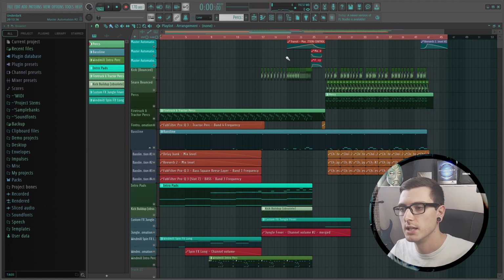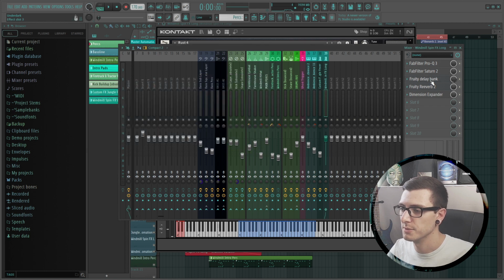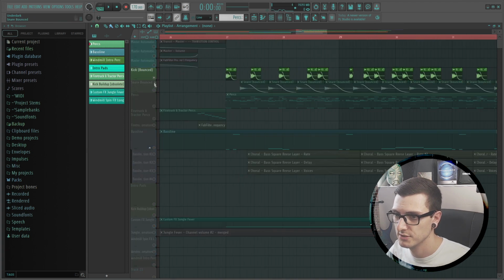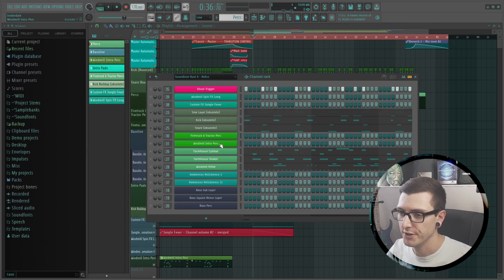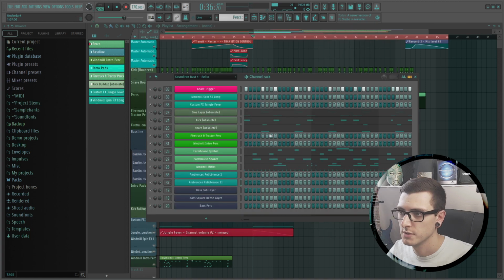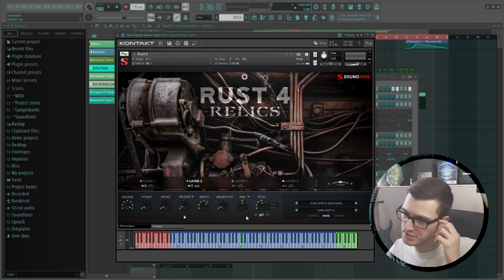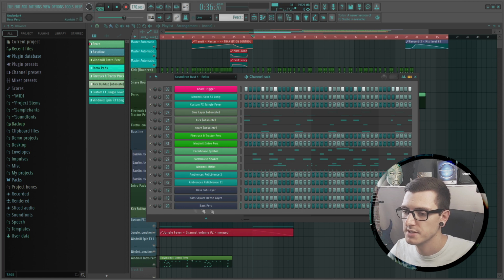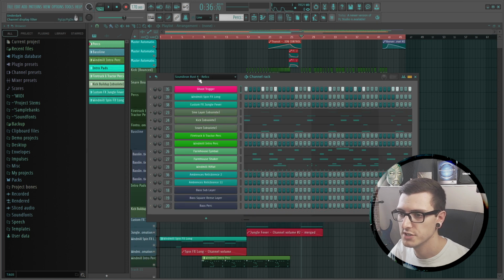Lucas Schacht - Underdark (A Brief Walkthrough) | Soundiron Rust 4 - Relics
Hey folks,

In this video I'm doing a brief walkthrough of my song "Underdark",
which is an official demo track for Soundiron's latest release "Rust 4"!

This library features A LOT of different sound effects for limitless sound design ideas!
I decided to try and make some dark Drum & Bass with this!

This channel is not being monetized in any way.

𝗖𝗼𝗺𝗽𝗼𝘀𝗶𝘁𝗶𝗼𝗻, 𝗣𝗿𝗼𝗱𝘂𝗰𝘁𝗶𝗼𝗻, 𝗠𝗶𝘅 𝗮𝗻𝗱 𝗠𝗮𝘀𝘁𝗲𝗿𝗶𝗻𝗴 𝗯𝘆 𝗟𝘂𝗰𝗮𝘀 𝗦𝗰𝗵𝗮𝗰𝗵𝘁.